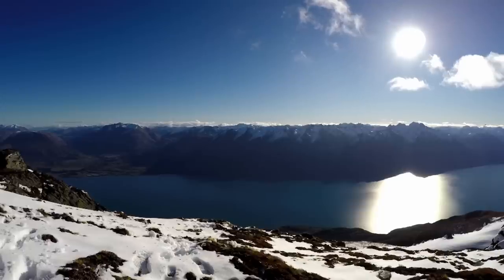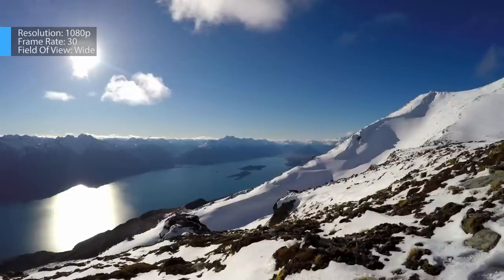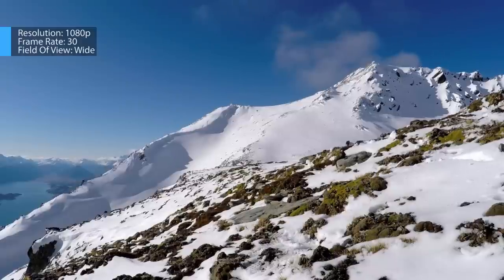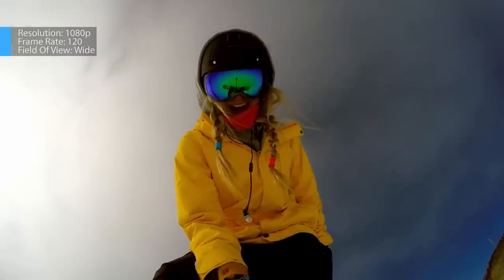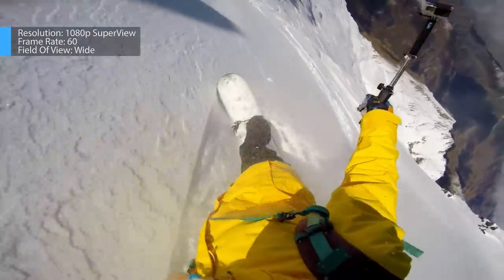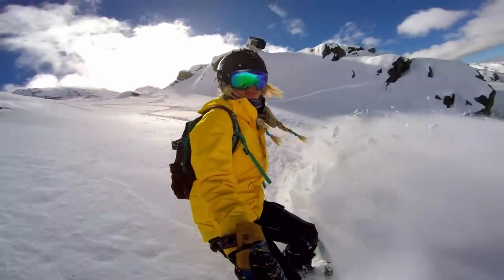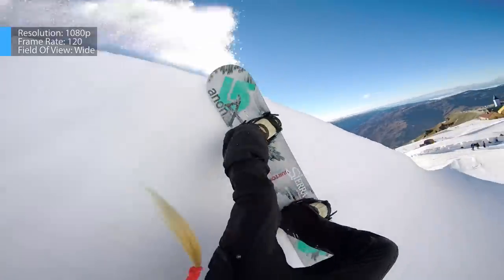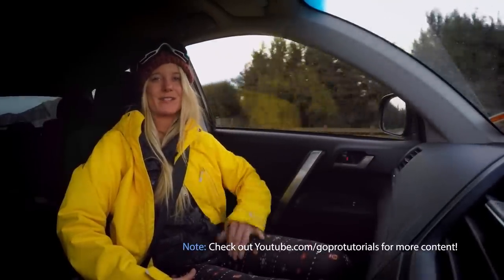GoPro Field Guide: HERO4 Black with Hannah Teter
Athlete: Hannah Teter
Vertical: Snowboarding
Topics: HERO4 Black, 1080P Video Modes, Fields of View (FOV)

In the first episode of the HERO4 GoPro Field Guide, we meet up with Hannah Teter on her way to Cardrona resort in New Zealand, where she shows us all of the ways to use 1080p with the new HERO4 Black camera. The different frame rates and FOVs available enable you to create a variety of effects in your videos.

1080p30 - Great for static shots when there is no need to slow things down in post, as this will provide you super high image quality.

1080p60 - Head-mounted shots. Still provides you with great image quality, but boasts a high enough frame rate for slow motion shots.

1080p120 - Handheld shots, which often tend to be shaky. The high frame rate enables you to slow down the footage in post-production to create a a dramatic slow-motion effect.

1080p SuperView - Helps to keep both the horizon and the snowboard in the shot.

Field of View (FOV) - Another way to switch things up is to play with the FOV. It’s not recommended to change the FOV on head- or body-mounted shots, but it works great for shots when you are far away from the subject.

Hitting the half-pipe like Hannah? Capture the moment with the new HERO4 cameras

One more thing before you go! Dig deeper into this GoPro Field Guide series on YouTube to learn from the best on how to maximize your GoPro cameras and products.